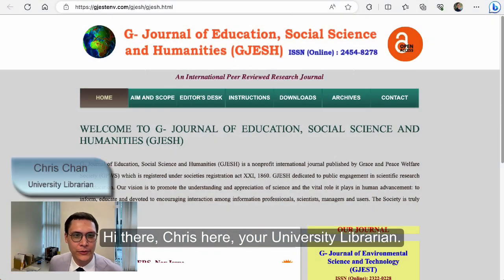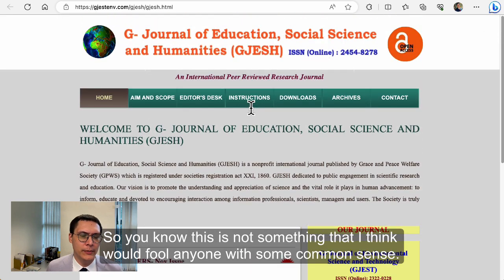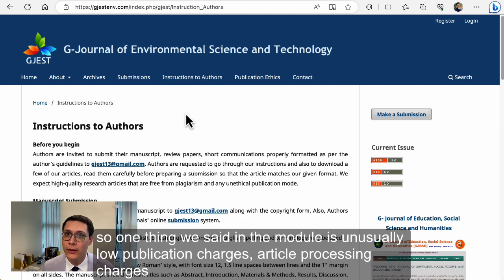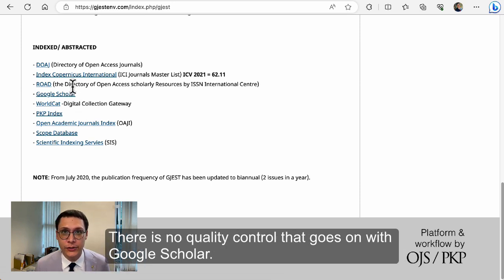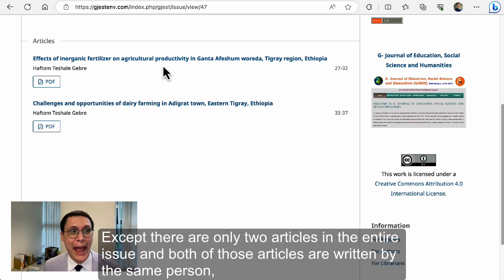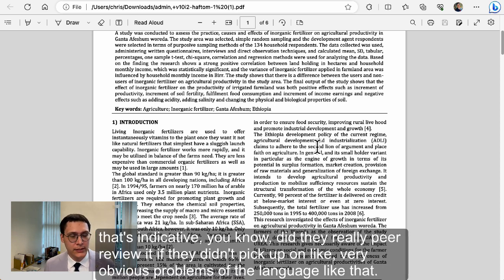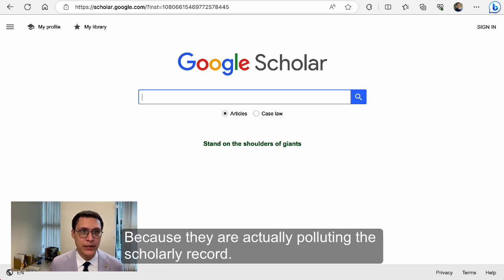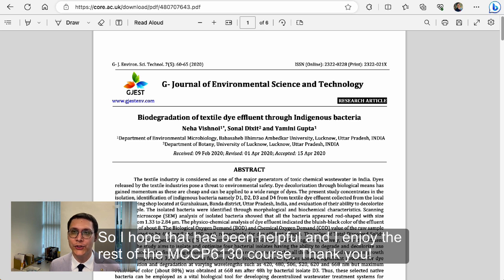Predatory publisher examples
Chris Chan (University Librarian) introduces examples of predatory publishers for Module 5 of the MCCP6130 course for HKBU research postgraduates.